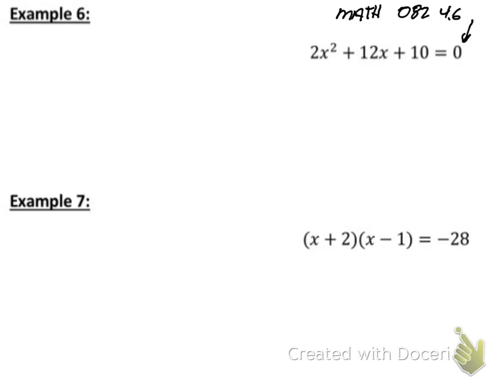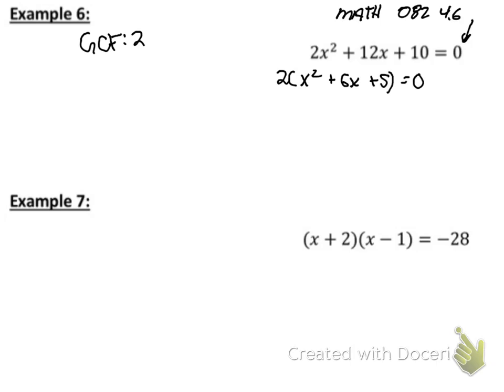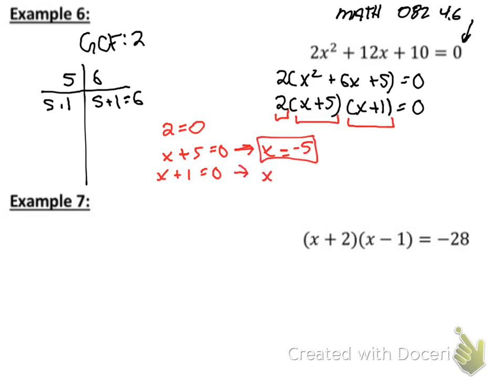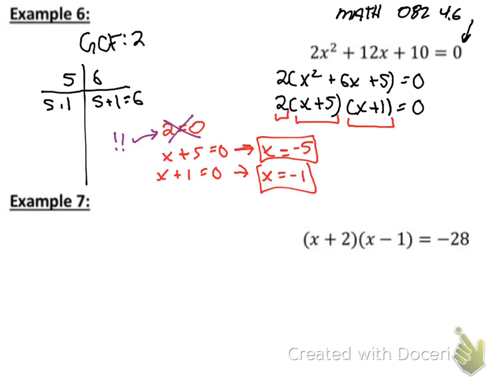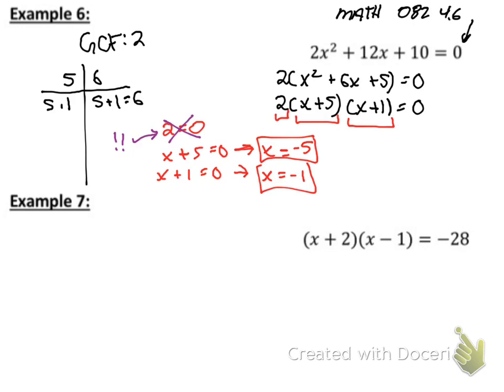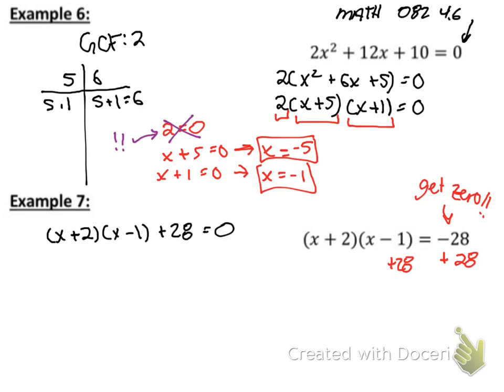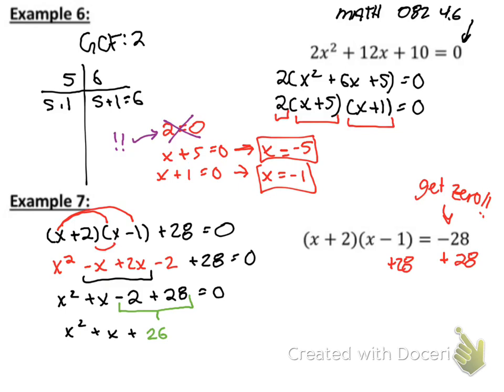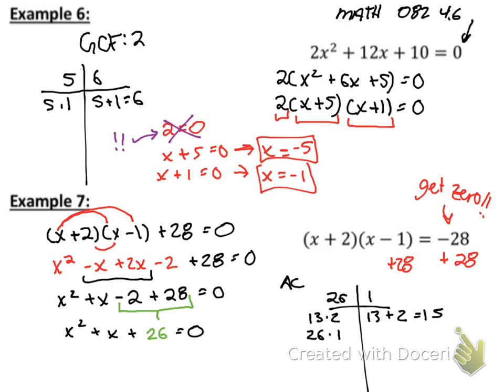MATH 082 4.6 more examples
This video shows two more examples of solving polynomial equations via factoring and applying the zero product property